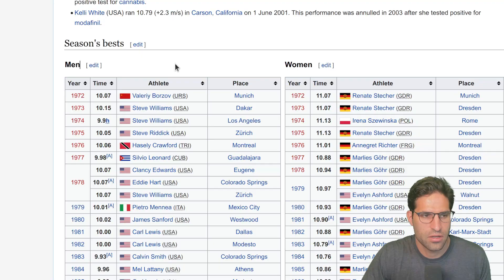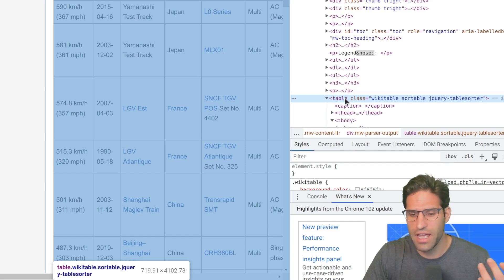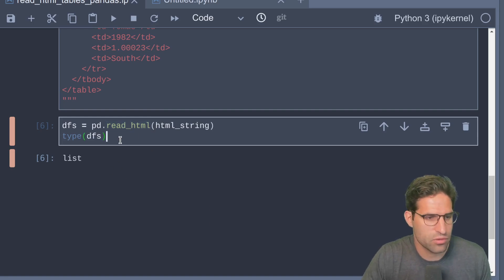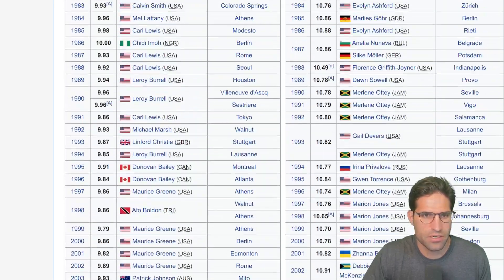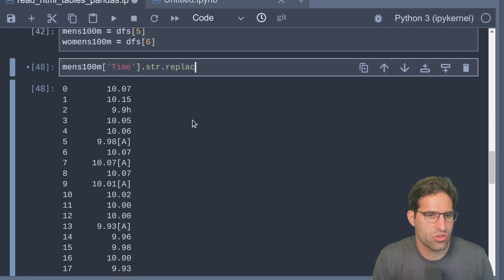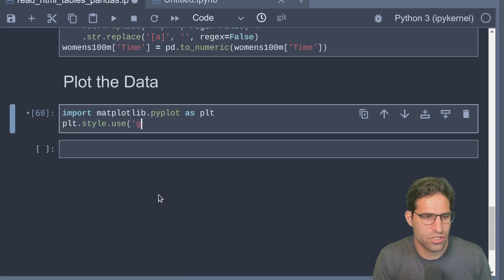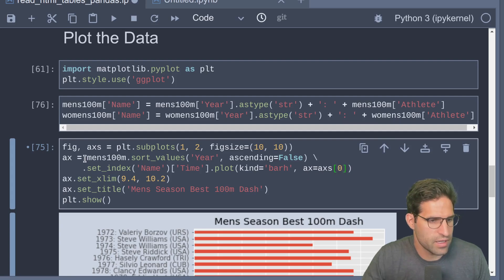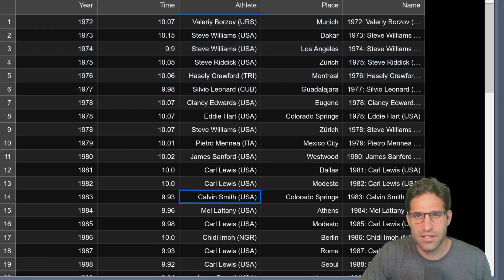The Trick to Get Unlimited Datasets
In this video we will learn how to create custom datasets from wikipedia using python and pandas. Rob Mulla, kaggle grandmaster, will walk through using pandas read_html function. It makes reading tables from html and websites really easy. With a little cleaning you can have a great unique dataset in just minutes!

Timeline:
00:00 Intro
00:31 HTML Tables
03:29 Pull from Wikipedia
04:20 Clean The Data
06:20 Plot the Data
08:22 Save as CSV